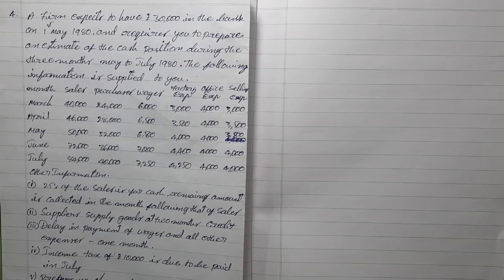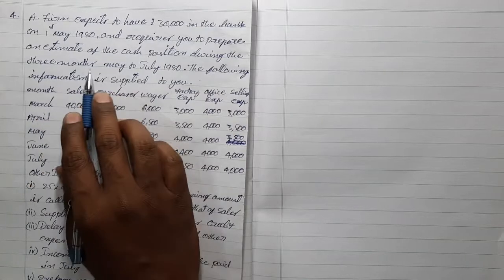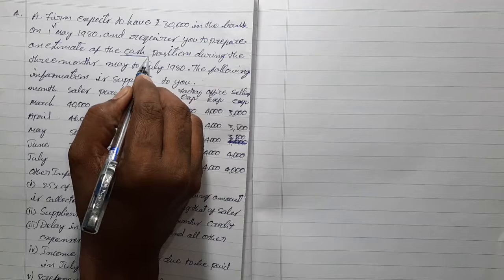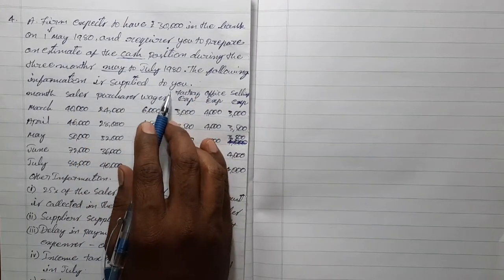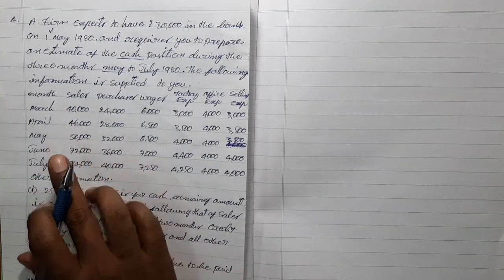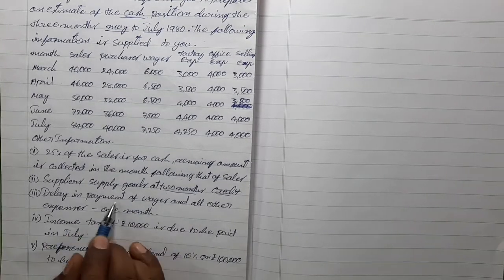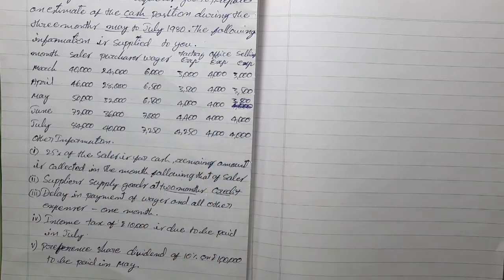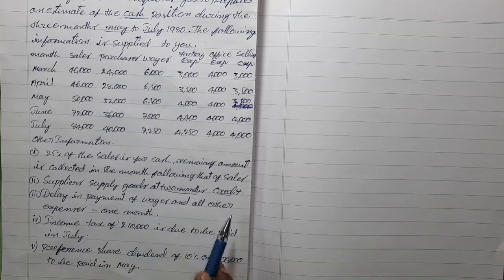Budgets and Budgetary Control Cash Budget Prob 4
Managerial Accounting Classes now in your mobile.
Including Previous year questions with Solution.
 No need to purchase Model Papers.